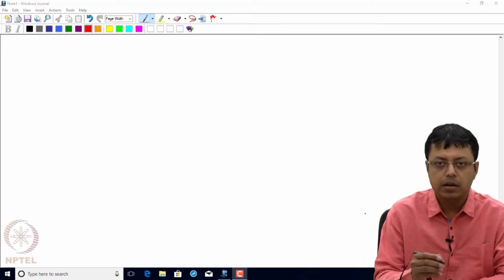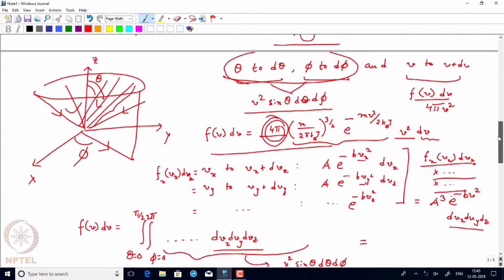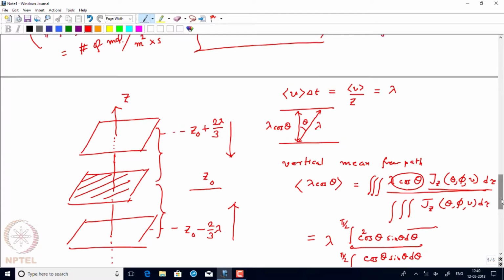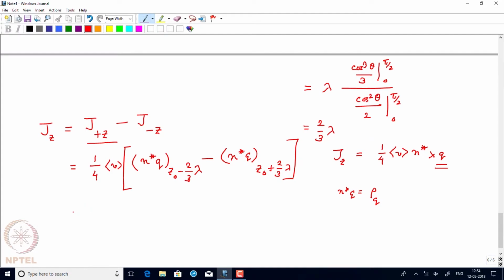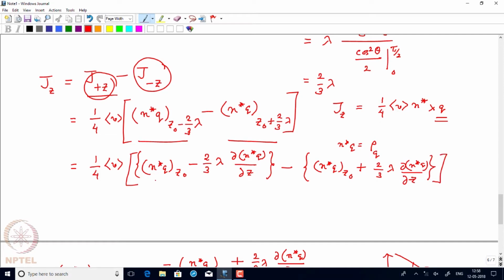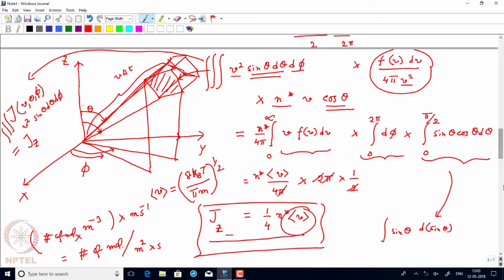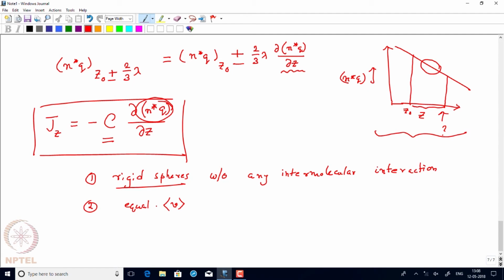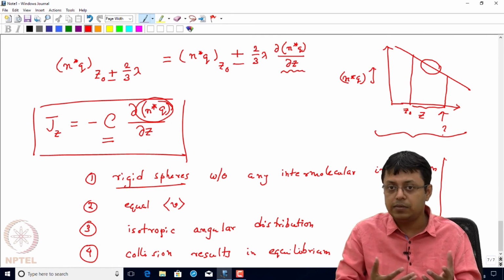Transport Phenomena 02